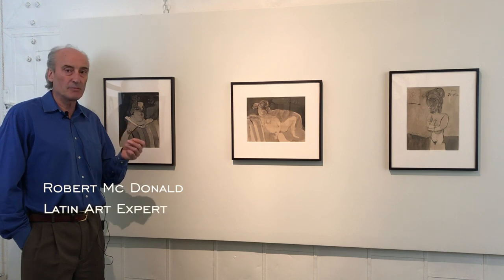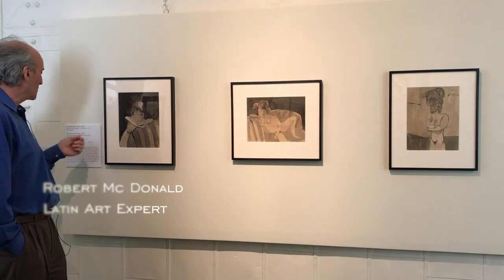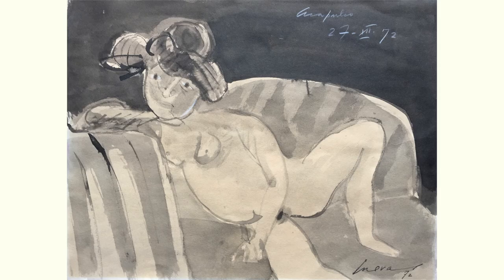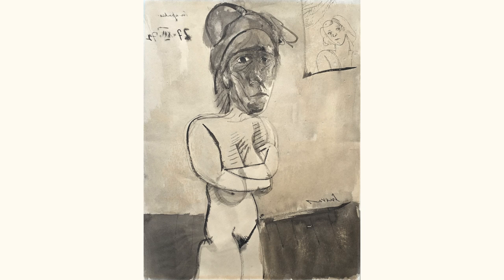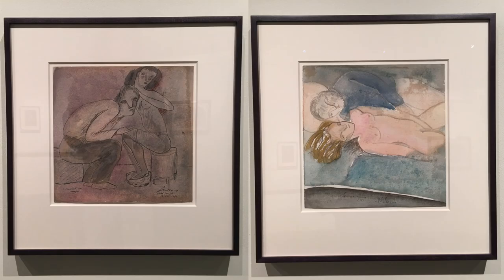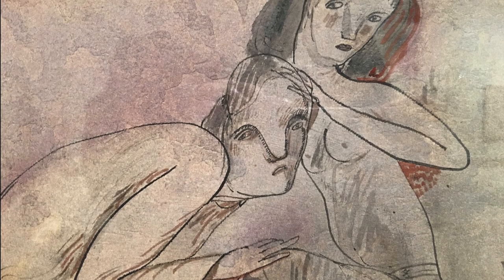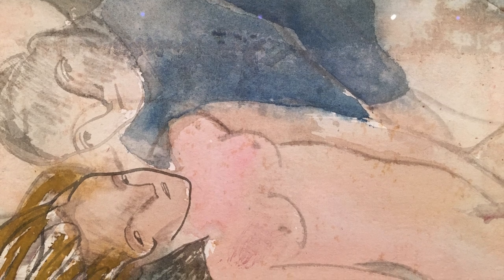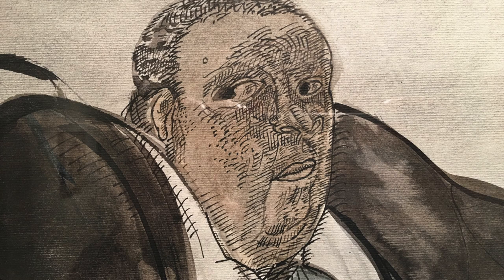Five Paintings by Jose Luis Cuevas at The Mexican Museum in San Francisco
Robert Mc Donald of Bond Latin Gallery examines five fantastic paintings by Jose Luis Cuevas that were on display at the Mexican Museum in 2017, as part of their show for Mexican masters titled "Mexico in San Francisco: Works on Paper from Deigo Rivera to Alejandro Santiago".